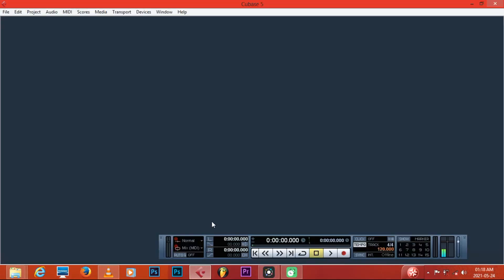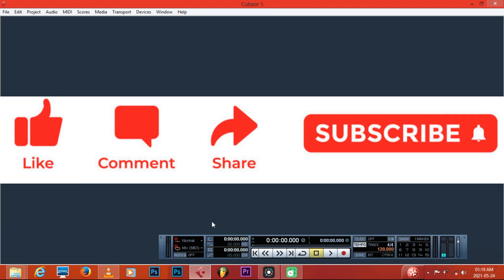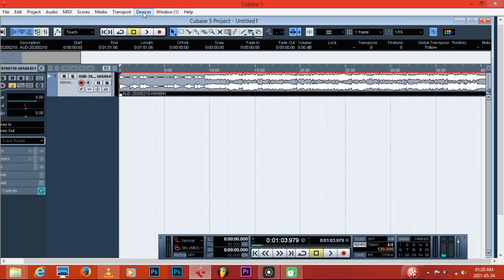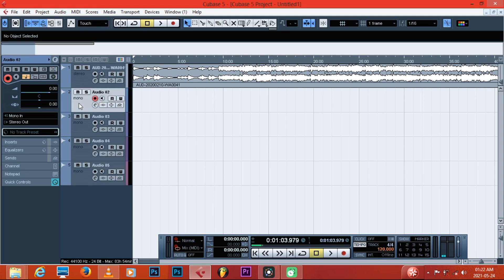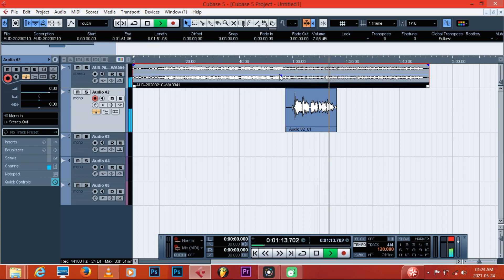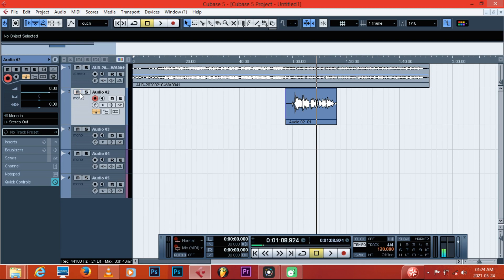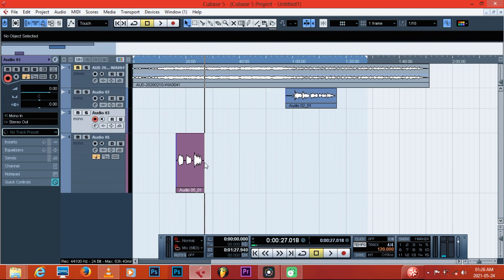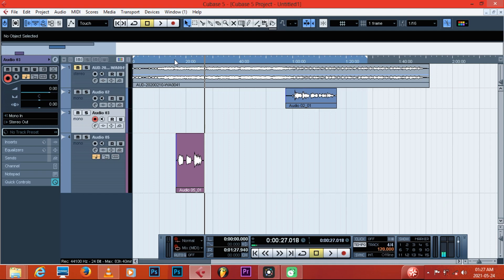How to Record vocals like a pro in cubase 5 or Any Recording daw (2021)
this video shows how you can record your vocals professionally on cubase 5.

follow our facebook page : Black Cheetah SA

hit A DM for free pluggins